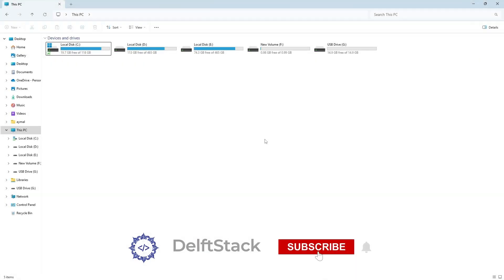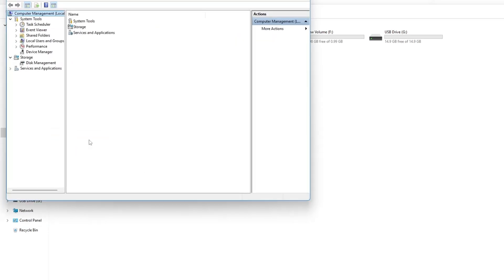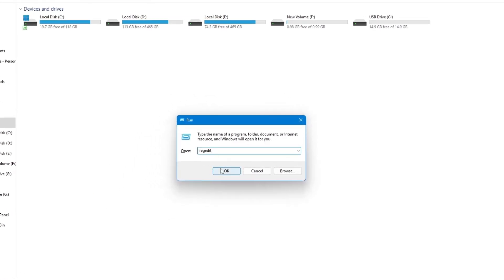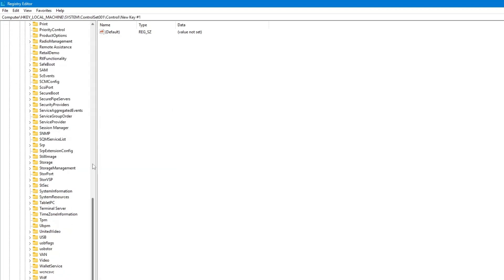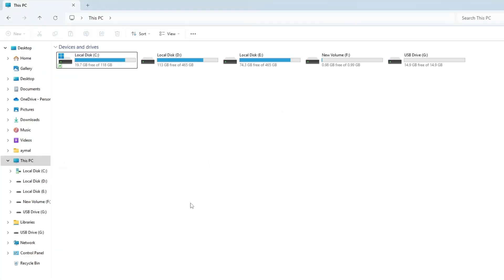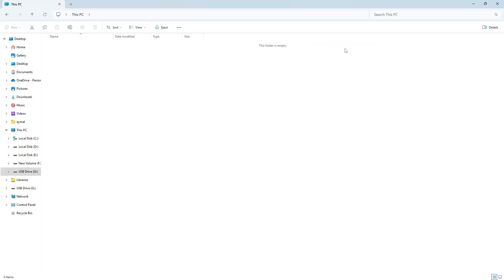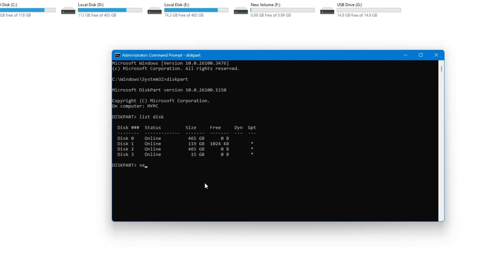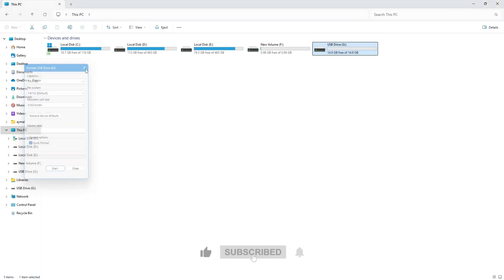Remove "Write Protection" from USB Pendrive | Solve "The disk is write protected" [FIX]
Struggling to format your USB pen drive because of the "The disk is write protected" error? Don’t worry—you’re not alone! In this tutorial, we’ll walk you through three proven methods to remove write protection from your USB pen drive and get it working again, whether you're on Windows 10 or 11.

✅ No extra software needed
✅ Beginner-friendly steps
✅ Works for most USB brands

🔑 What You’ll Learn in This Video:
* How to format your USB drive using Disk Management
* How to remove write protection via Registry Editor
* How to fix the issue using Command Prompt (CMD)
* How to identify your system type (32-bit or 64-bit)
* Tips for avoiding this issue in the future

⏱️ Timestamps:
00:00 – Introduction
00:18 – Using Disk Management
00:51 – Using Registry Editor
02:42 – Using Command Prompt

Fixing the write protection error not only helps you save your USB drive—it also prevents data loss and the need to buy a new one. Whether you’re a student, IT professional, or casual user, this step-by-step guide will save you time and frustration.

If you found this tutorial helpful:
📢 Share with friends who might need this
💬 Drop your questions in the comments
👍 Like the video to help others discover it